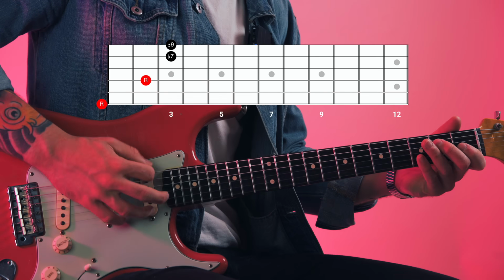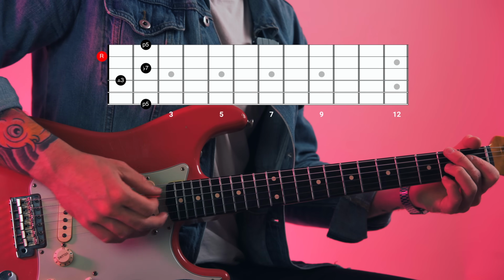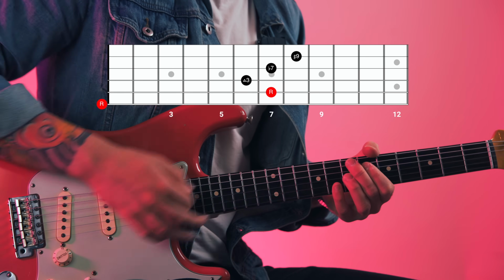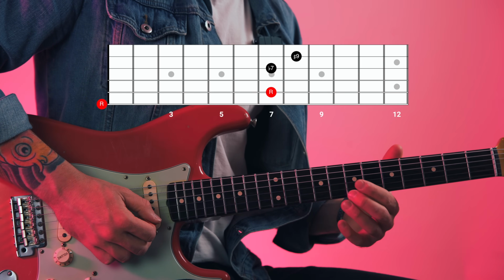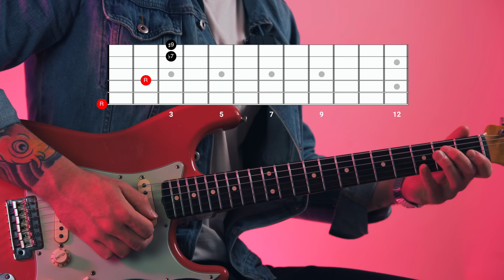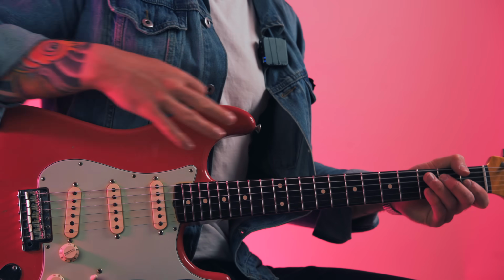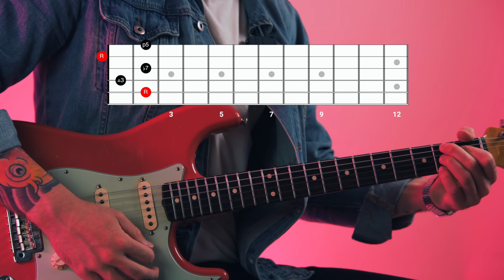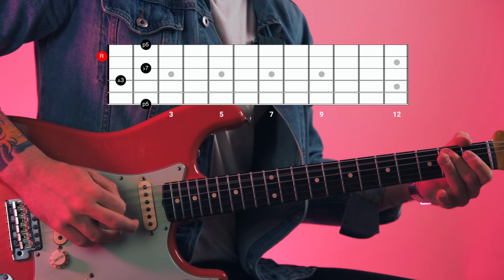The Underrated Side of Stevie Ray Vaughan's Playing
🎸 Join Bulletproof Guitar Club and make more progress in 90 days than you have in years 🎸 Stop noodling and start playing melodic solos with my free soloing masterclass

🎸 Make more progress in the next 90 days than you have in years with my flagship course - Bulletproof Guitar Player

*The bonus content for this video is no longer available, so I’d recommend checking out my free soloing masterclass here instead